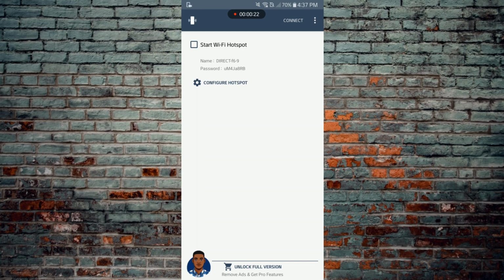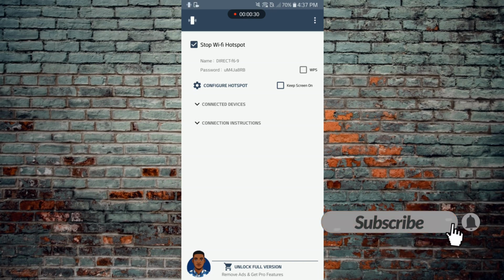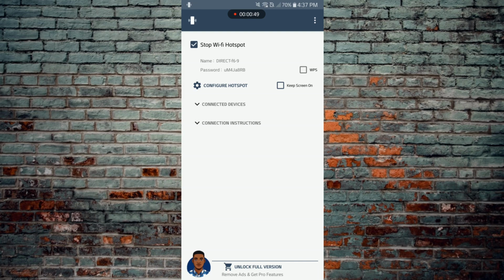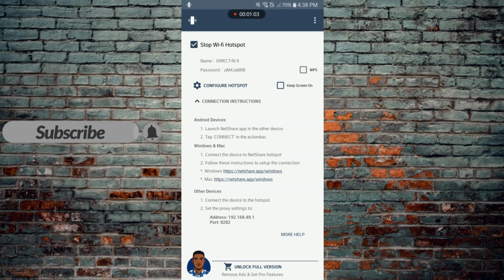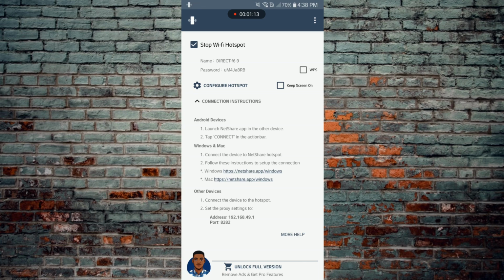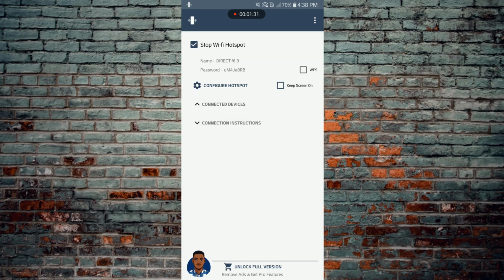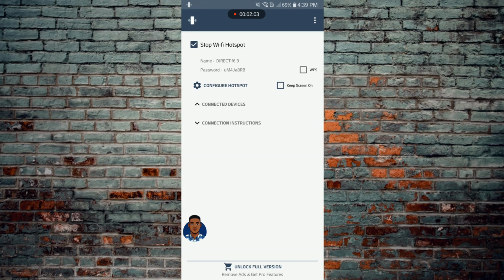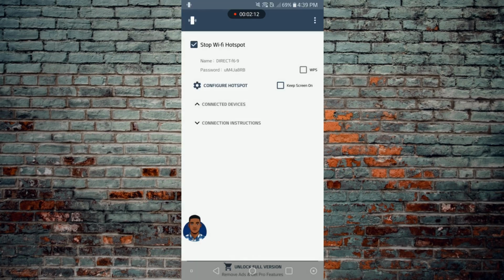How to Use NetShare App to Share Internet on Phone - Fix Internet in 2 Min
Learn how to use the NetShare app to share internet on your phone—no root required. This 2026 tutorial covers sharing mobile data, extending a weak Wi‑Fi signal as a repeater, and fixing common connection errors.

NetShare app works when your carrier blocks the native hotspot. We also cover proxy setup for Windows/Mac and other troubleshooting tips